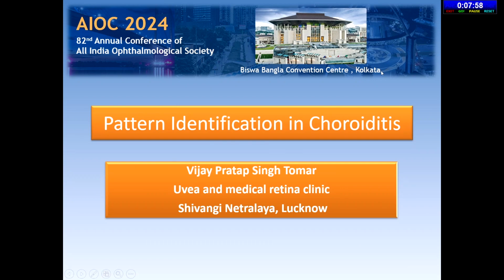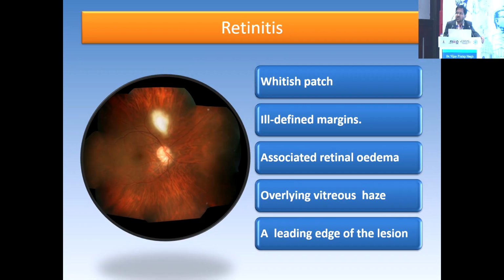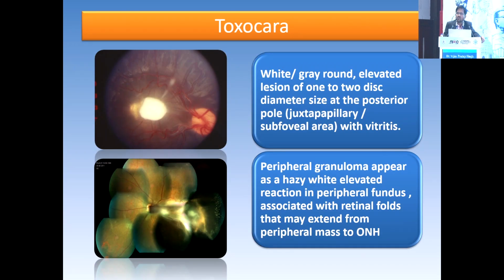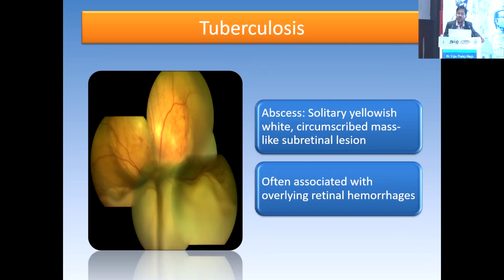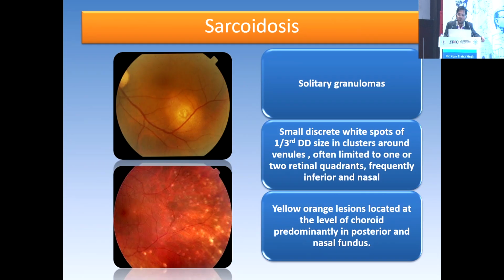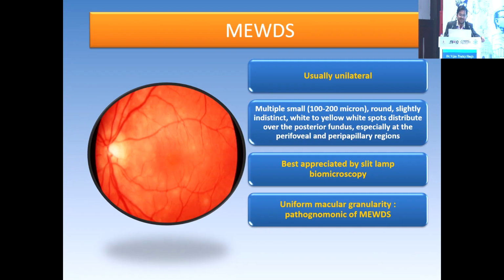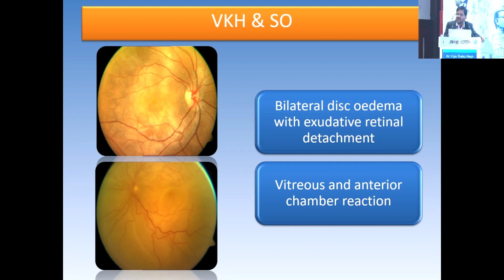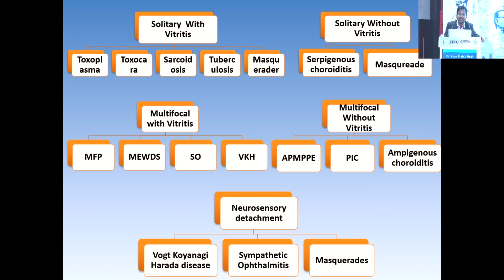AIOC2024 GP51 Topic Dr Vijay Pratap Singh Tomar Pattern identification in choroiditis